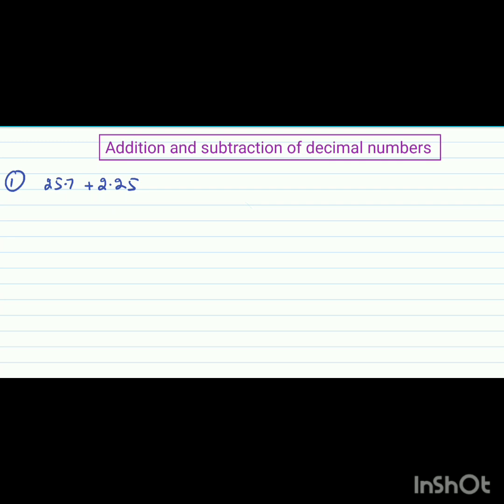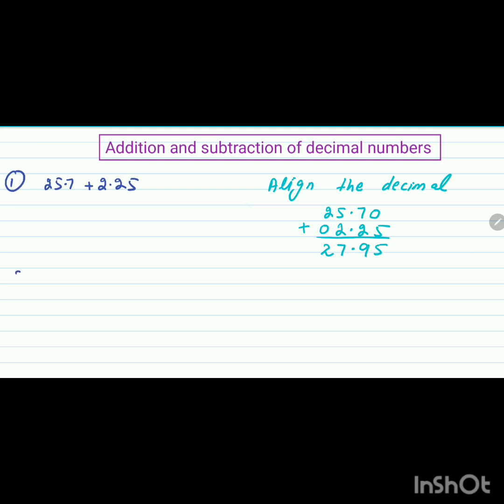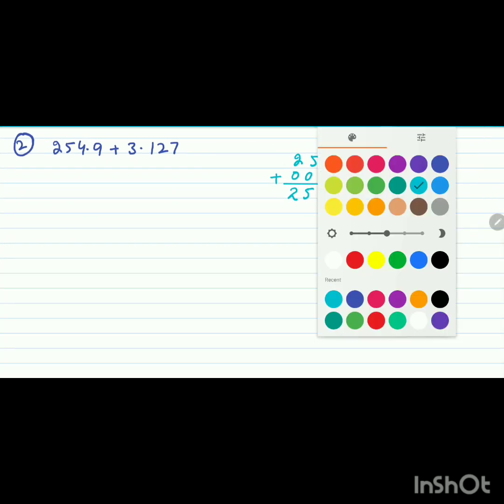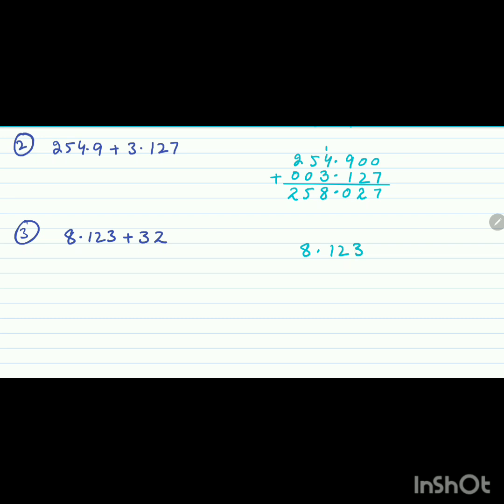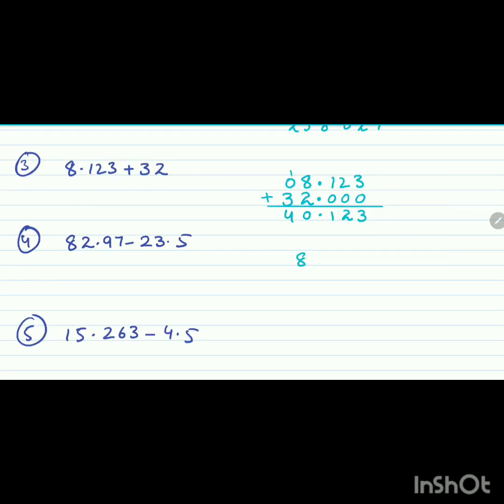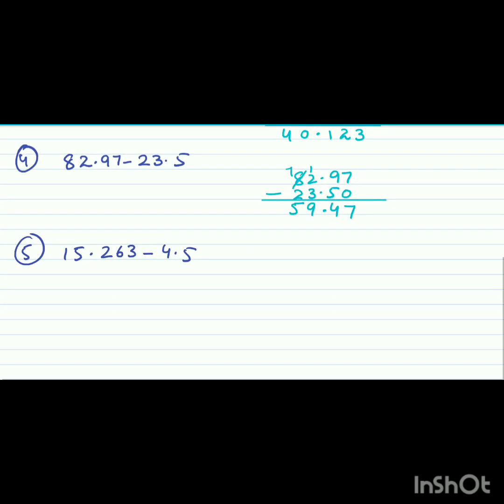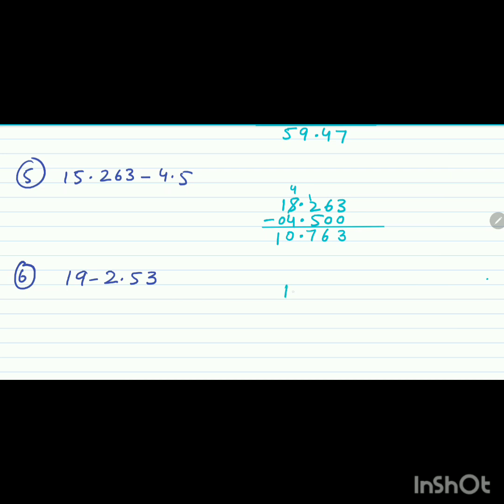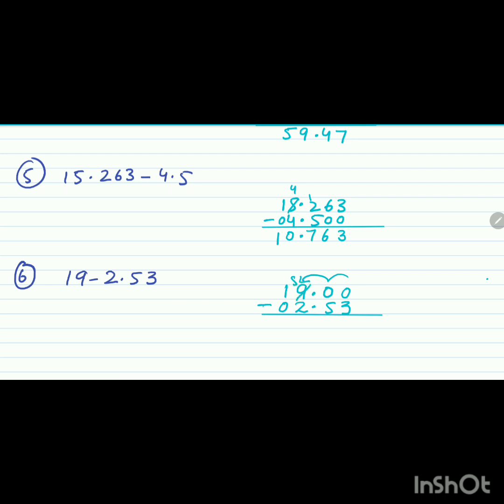Addition and multiplication of decimal numbers